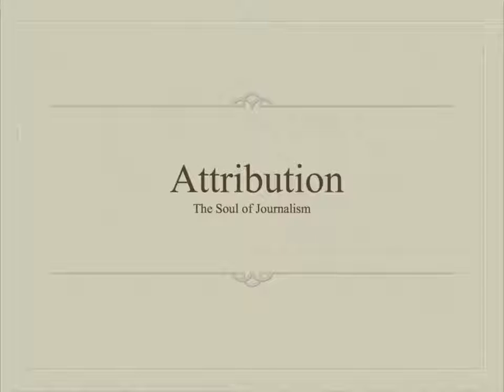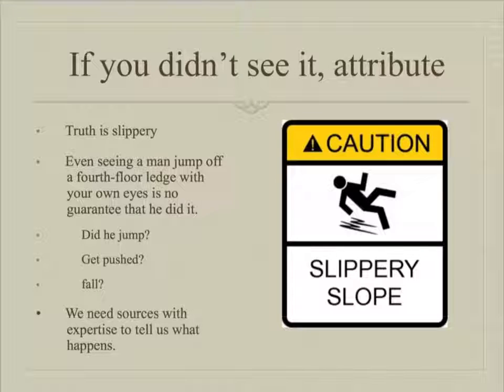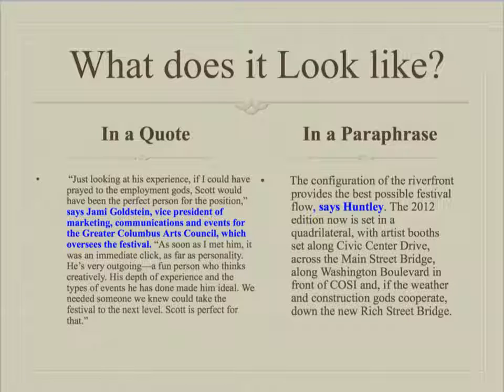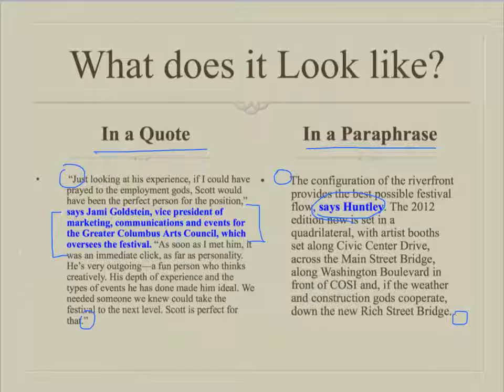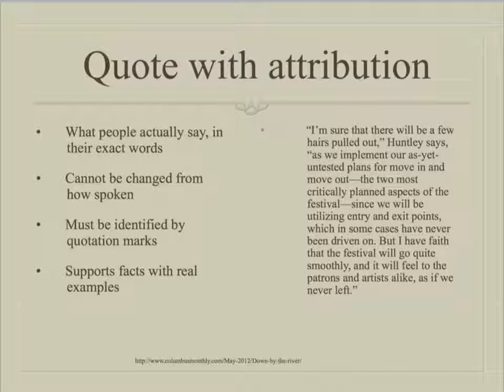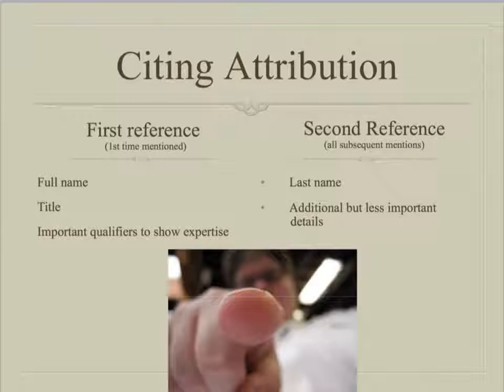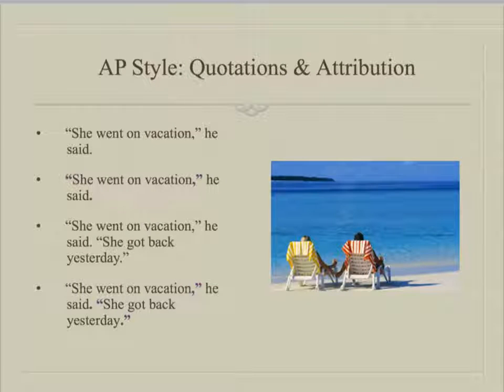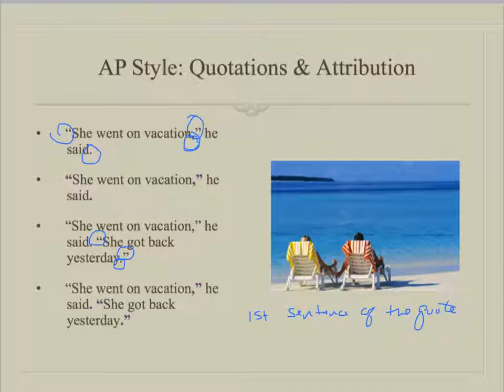俄亥俄州立大学公开课：杂志写作 姓名标示 网易公开课